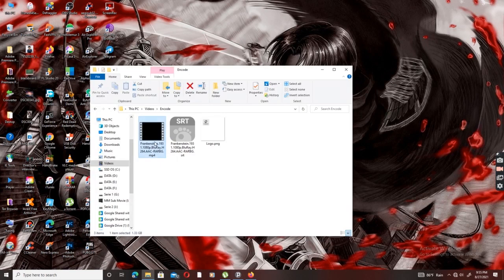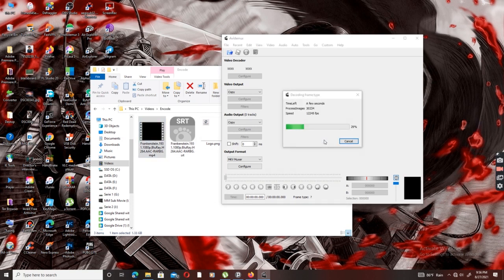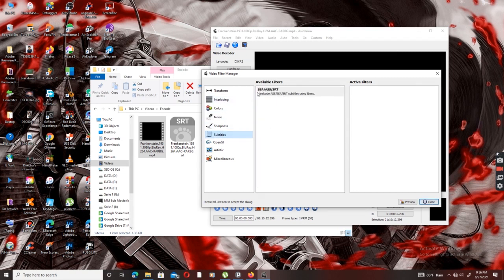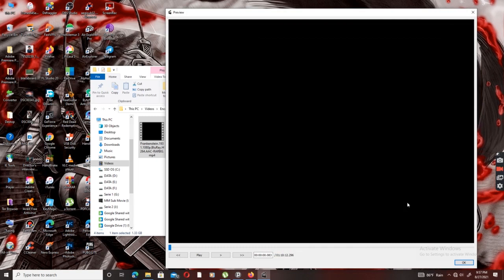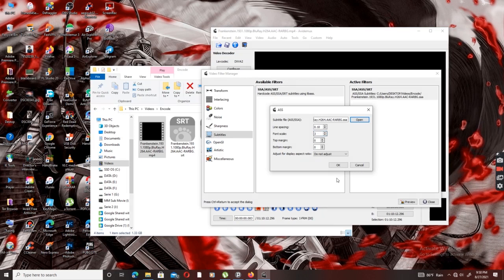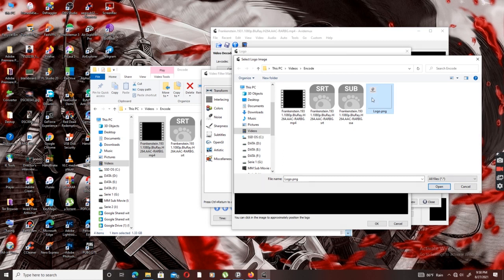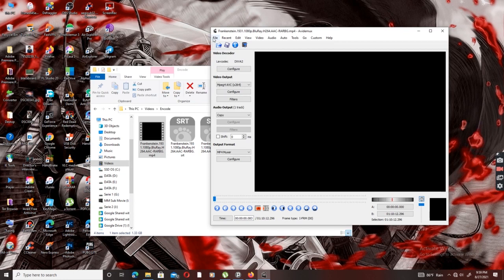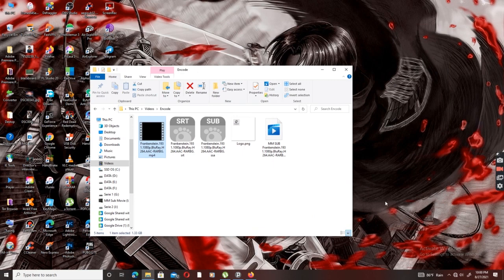Encode လုပ်နည်း Tutorial Video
Encode လုပ်နည်း Tutorial Video လေးပါ။ကျွန်တော့ Workflow လေးကို မျှဝေပေးလိုက်ပါတယ် ။